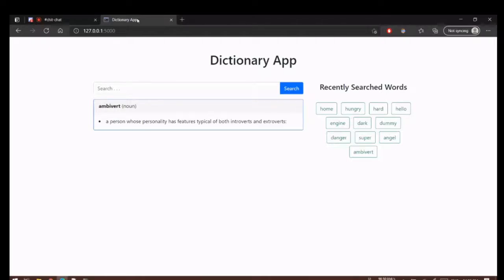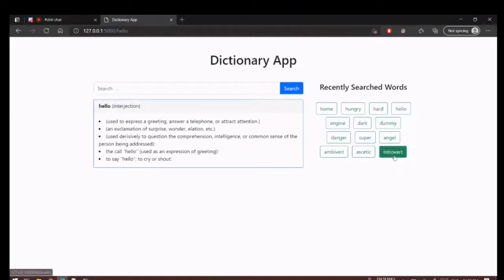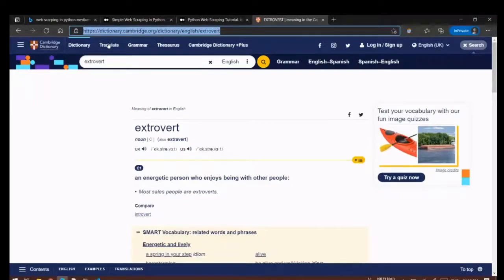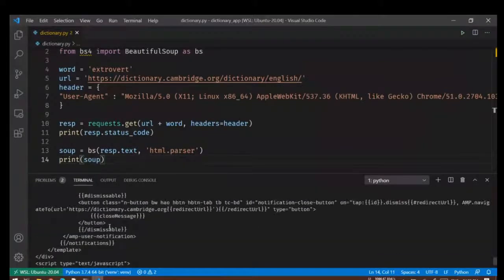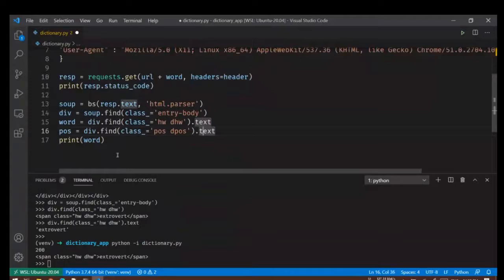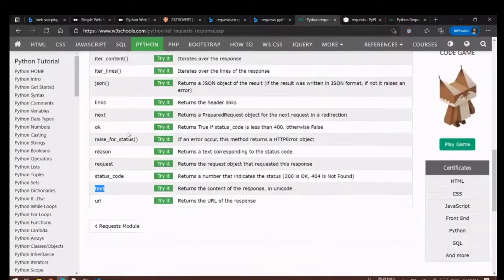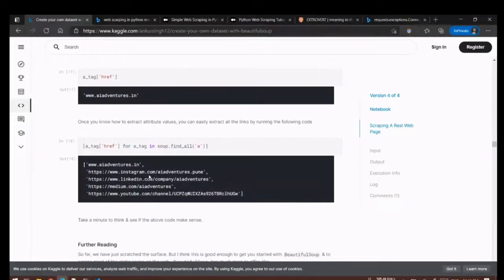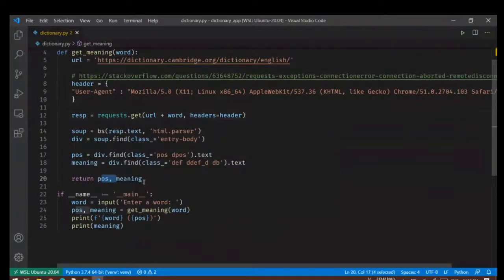(1/3) Dictionary app in python - aiadventures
In this workshop,  we will discuss how to create a dictionary app in python.

I think flask, databases or model inference are not hard topics. The really challenge is "putting all these together". Its normal that many people struggle with it.

- We will start by requesting webpages, then scrape important information from the page & then present it.
- We will then create a flask frontend for the app, and finally we will use a sqlite database for persistent storage.
- Then we will see how to use the same understanding for model inference. And finally, we will learn how to deploy our webapp on Heroku.

The session will be full of learning.

This recorded video is part of the weekly meetups that are conducted every Saturday by aiadventures.

If you are interested in attending more such meetups, then consider joining our discord server.

We help beginner to achieve their Data Science dream, by regularly discussing interview question, building projects & participating in kaggle competitions together.